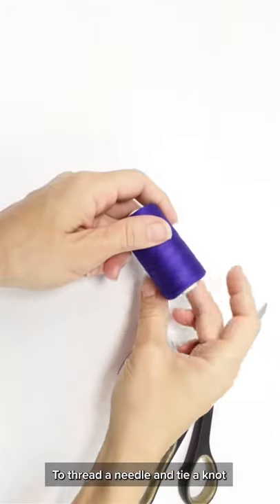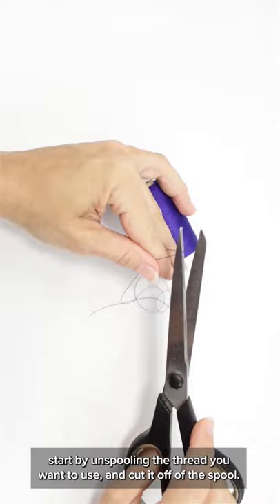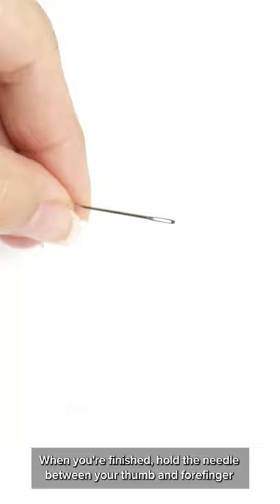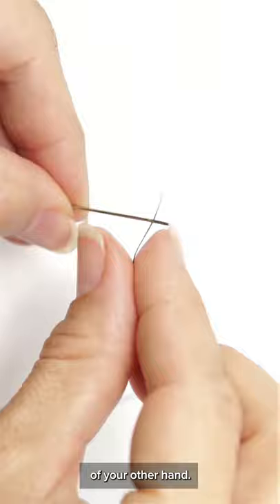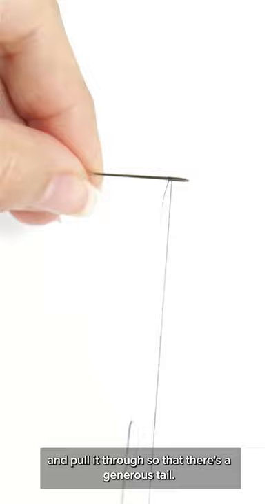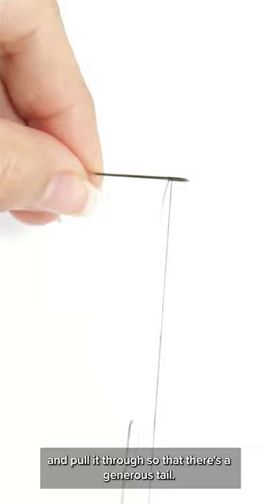How to Thread a Needle and Tie a Knot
Learn how to thread a needle and tie a knot in this video